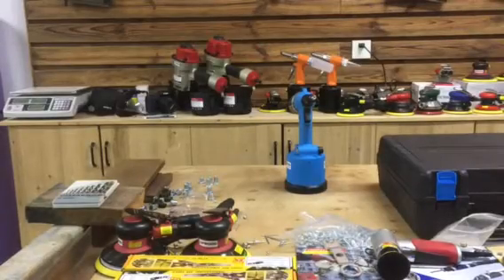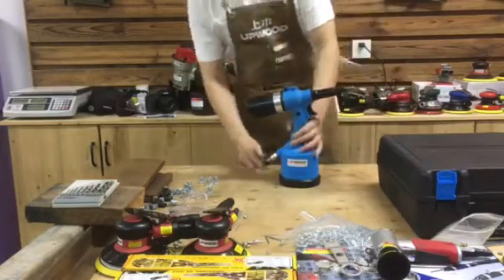Air rivet nut gan M3 M12 UW 5800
UPWOOD, a professional air tools supplier from China, starting with aim to provide safe, professional and reliable industry-level air tools, is dedicated to provide an up-day-by-day products.